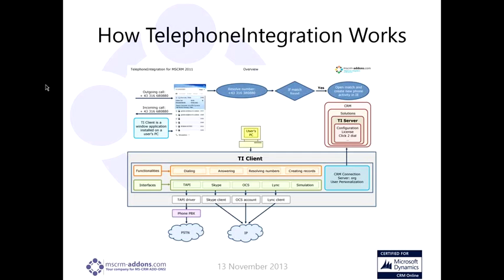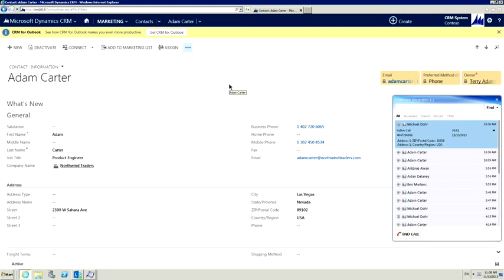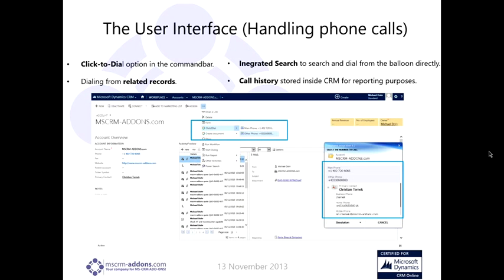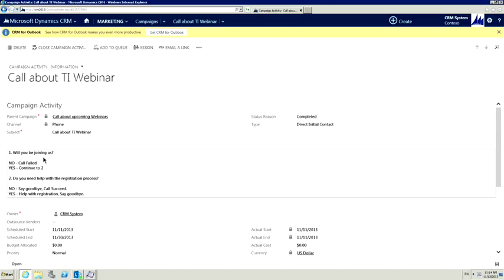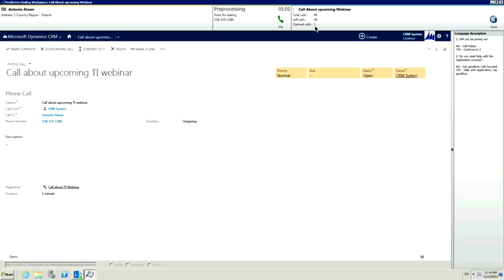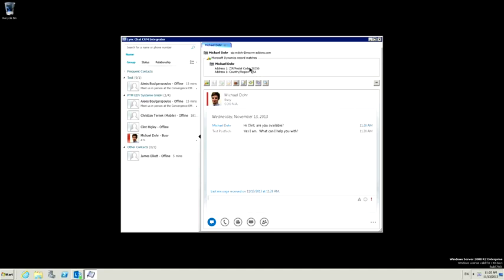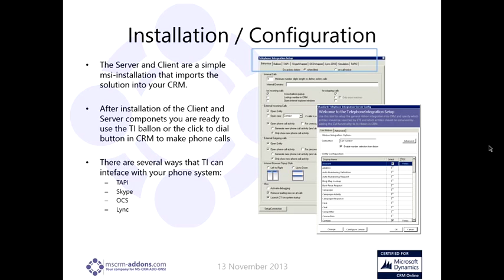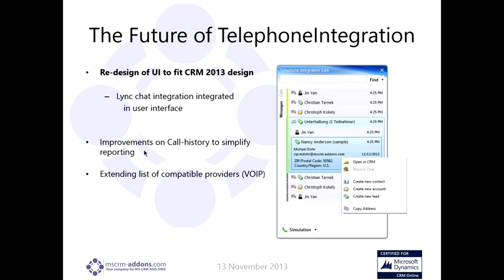TelephoneIntegration for MS CRM - Design and Feature overview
Connect your phone-System (PBX, Skype, MS Lync) to your CRM system! This video provides you with further information regarding

- The User Interface
- Call-Handling
- Lync-Chat integration
- Additioanl features
- Roadmap
- Q & A